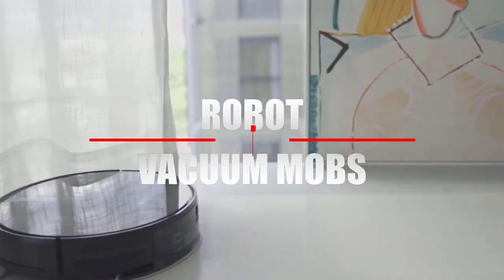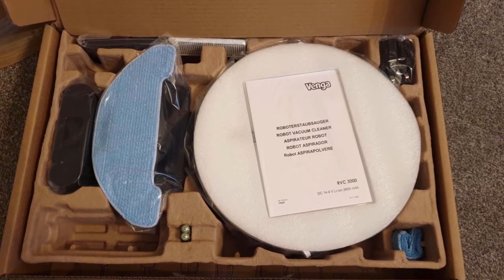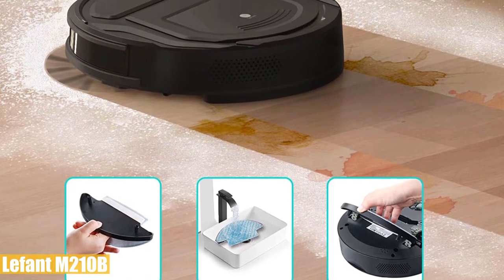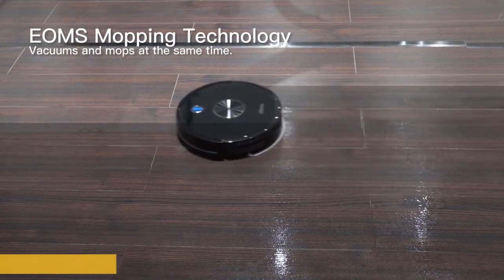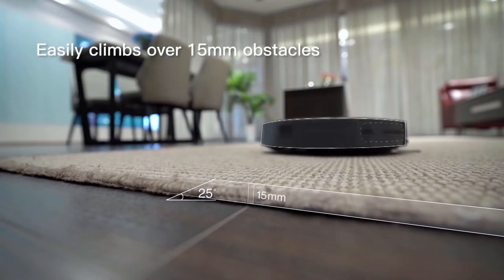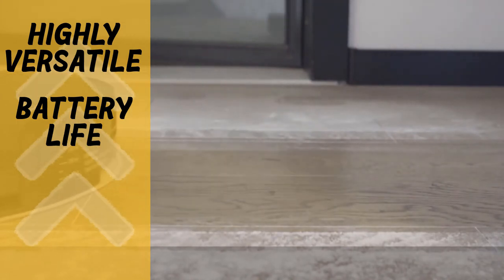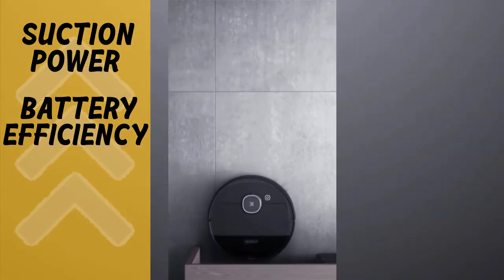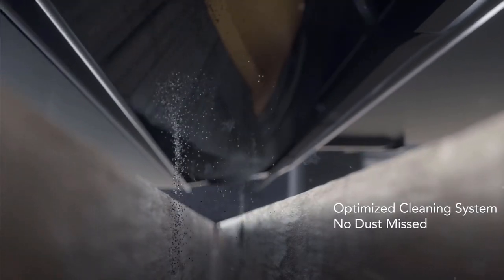✅Top 5 Best Robot Vacuum and Mop UK 2023 | Buying Guide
Top 5 Best Robot Vacuum and Mop UK 2023
▼Links to robot vacuums with mop in the video▼
▶UK LINKS◀
5️⃣ Venga RVC3000
4️⃣ Lefant M210B
3️⃣ Ultenic D5s Pro
2️⃣ Proscenic 850T
1️⃣ Ecovacs OZMO920
00:00 Intro
00:28 Venga RVC3000
02:52 Lefant M210B
05:17 Ultenic D5s Pro
08:16 Proscenic 850T
10:50 Ecovacs OZMO920

Best of UK is a participant in the Amazon Services LLC Associates Program which is an affiliate advertising program designed to provide earning advertising fees by advertising and linking to Amazon.com. As an Amazon Associate I earn from qualifying purchases via this and similiar contents on Youtube.